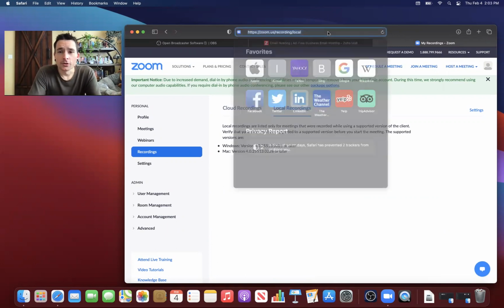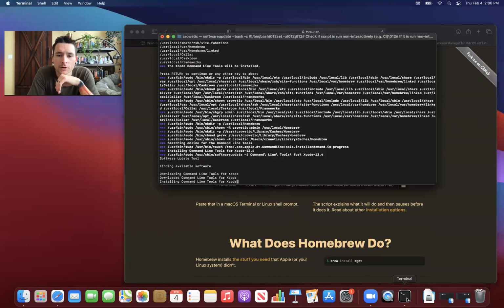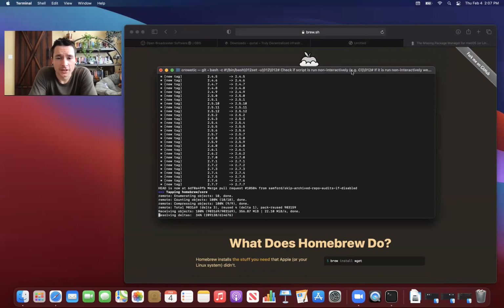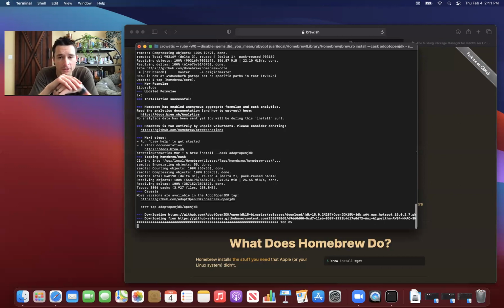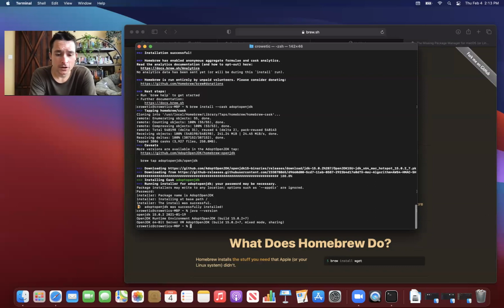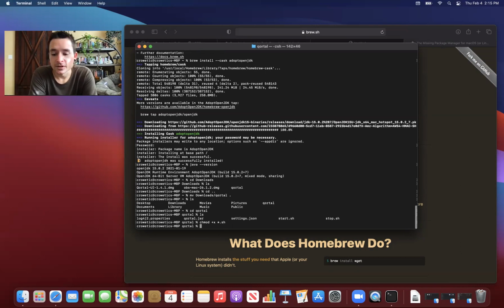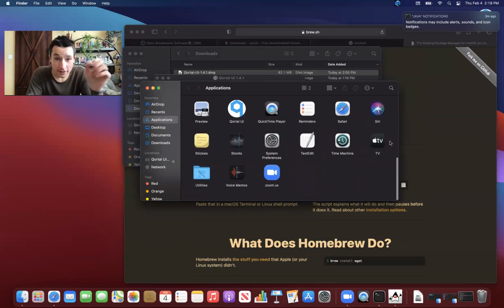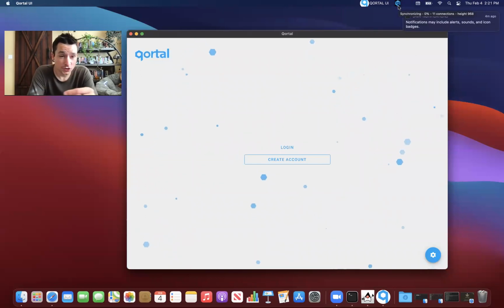Installing Qortal Core and Qortal UI on Mac OS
PLEASE NOTE: THIS VIDEO IS OUTDATED! AFTER CORE VERSION 2.0 WE NOW HAVE AUTOMATIC BOOTSTRAPS. This means that you do not have to manually download the bootstrap as suggested in this video. We will make an updated version of this video soon. We have a step by step guide for how to download Qortal core and UI to your Mac

In this video, I give instructions on the installation process for the Qortal Core and Qortal UI, on a Mac.

This video was done with a BRAND NEW Macbook pro, with Mac OS 'Big Sur' installed on it. The same process should work for any newer mac, however, if you have any issues please post in the comments with the issues you had and the version of Mac OS (and hardware) that you have.

NOTE - during the video, you will see that when I downloaded the Qortal Core zip file, my mac seemed to auto-extract it. I assume this is default behavior since this mac is literally brand new and has had no customizations done to it prior to doing this video.

That being said... if your mac DOESN'T AUTO-EXTRACT the zip, you can use the following commands (in terminal) to move/unzip the zip to end up with the same situation as the video:

mv Downloads/qortal*.zip .

unzip qortal.zip

After those two commands (pushing enter in between) you should end up with the same end result as the video, with the 'qortal' folder in your home folder. Then continue on with the instructions, make the sh files executable, and run ./start.sh.